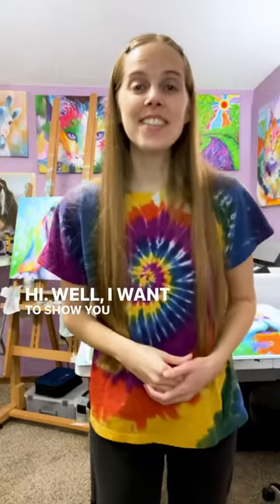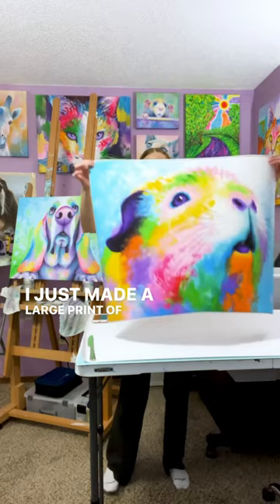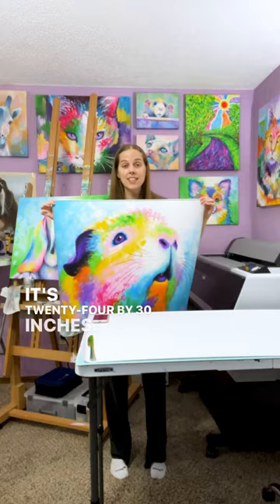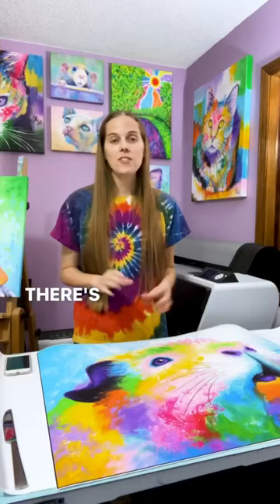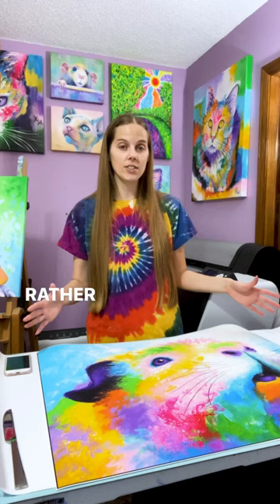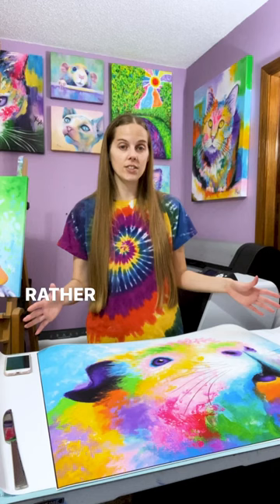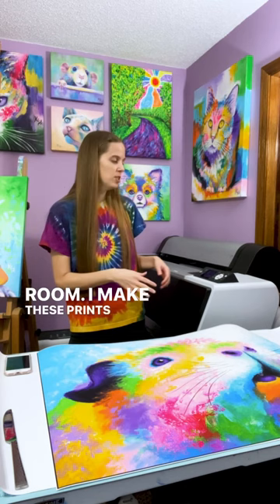Cute guinea pig print I’m making in my art studio today 😁❤️ ￼